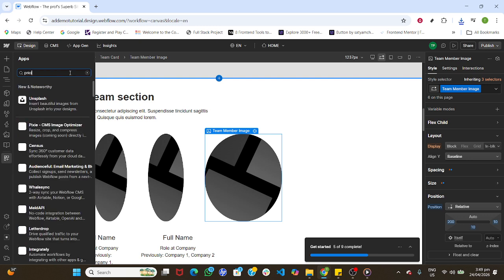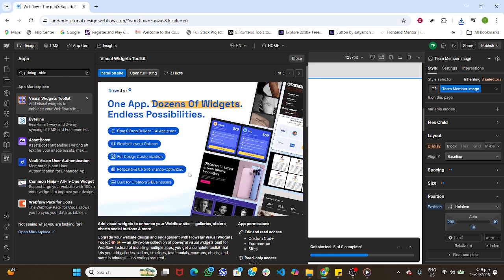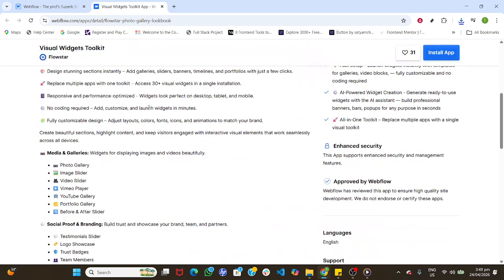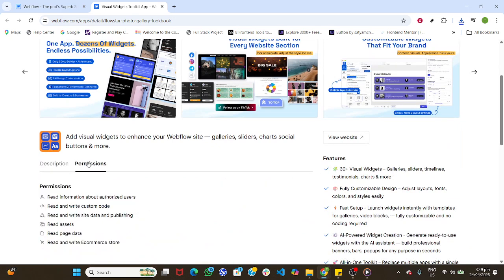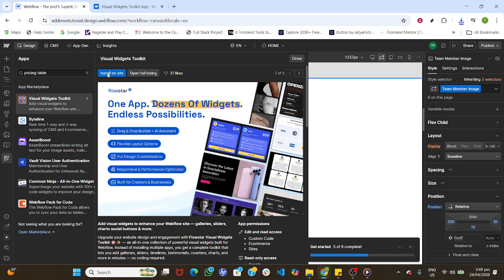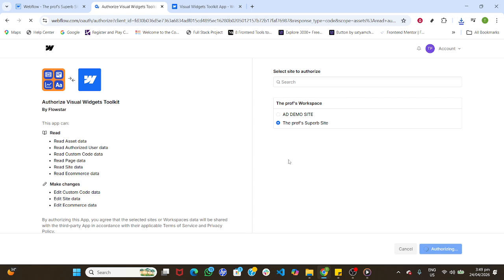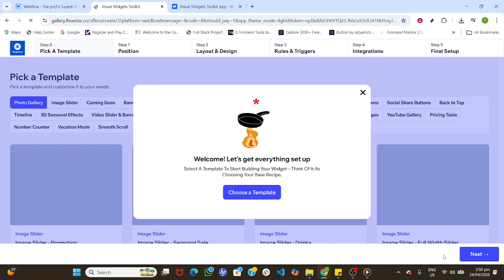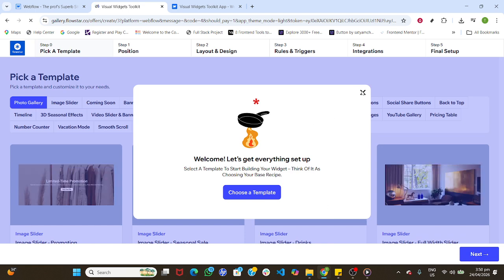How to Add Pricing Table to Webflow (Full Guide 2026)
In this video, we discuss how to add a pricing table to your Webflow site, making it easy to create a polished website pricing section. We walk through the process of installing the Visual Widgets Toolkit from the Webflow app marketplace, demonstrating how to install and authorize this useful app. This comprehensive webflow pricing table tutorial will guide you through adding various pricing table designs and customizing them for your website.

00:00 Introduction
00:10 Using the Apps Panel
00:15 Searching for Pricing Table
00:24 Visual Widgets Toolkit
00:32 Opening Full Listing
00:54 Reviewing App Description
01:05 Checking Permissions Tab
01:16 Installing on Site
01:27 Authorizing Webflow App
01:47 Picking a Template
01:57 Choosing Pricing Table
02:10 Pre-viewing Changes
02:20 Publishing and Completing